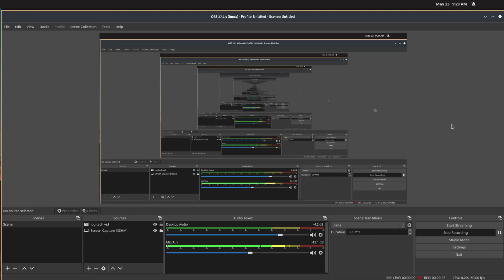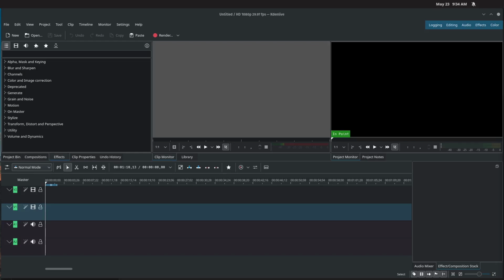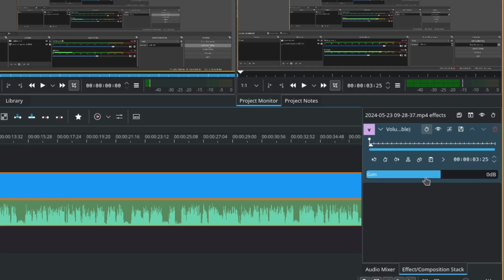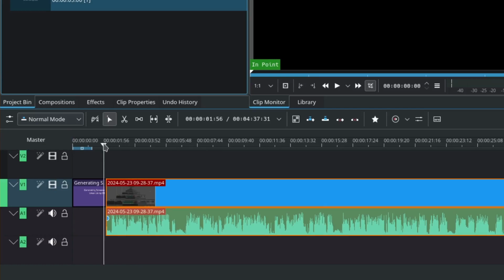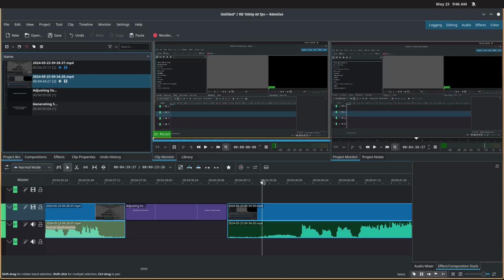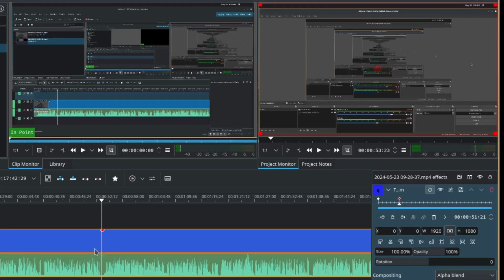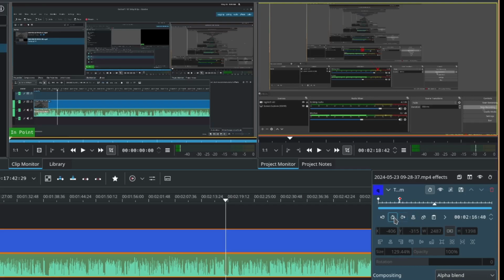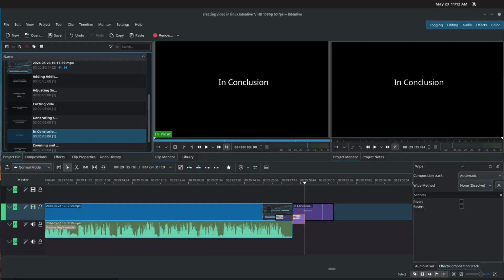Screencasting In Linux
In this video we take a look at how to record a desktop and provide an end product using the free Linux software: OBS and Kdenlive.